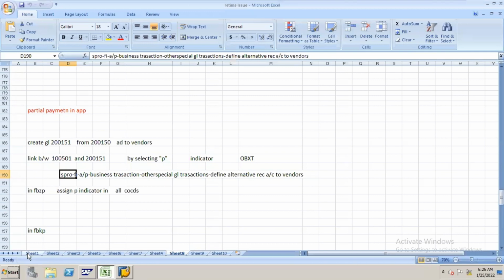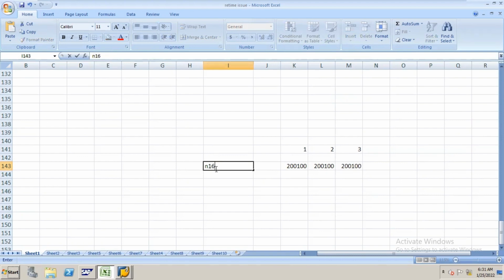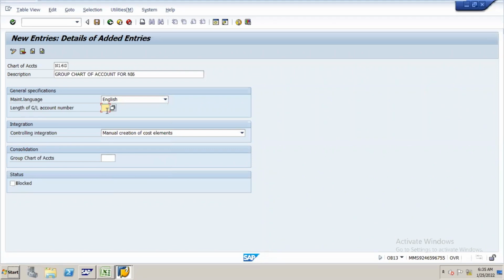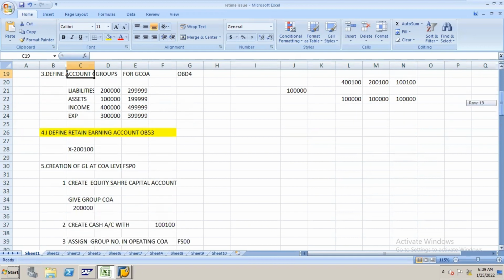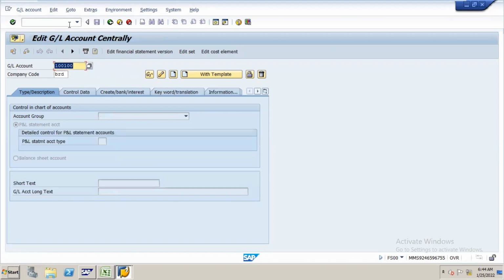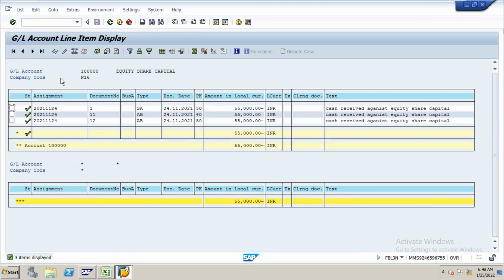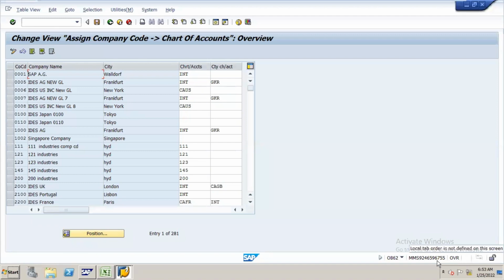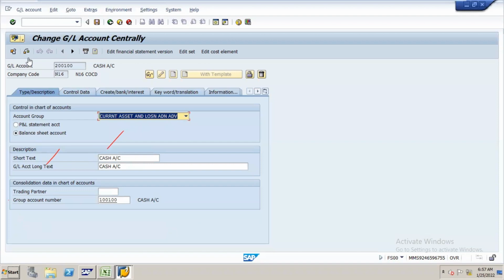Chart of Account Types (COA) | SAP FICO FULL COURSE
Chart of Account Types (COA) 1.Operating COA 2.Group COA 3.Country COA